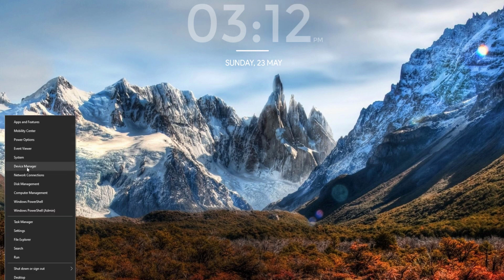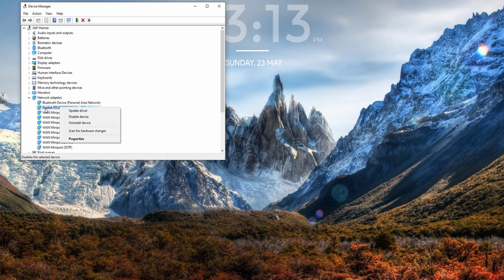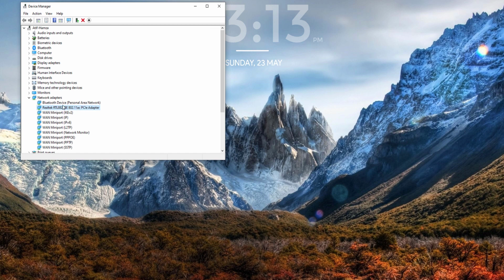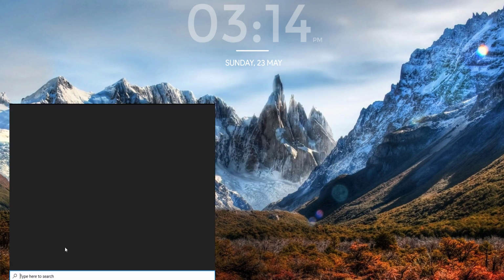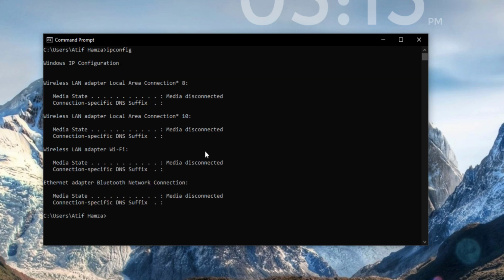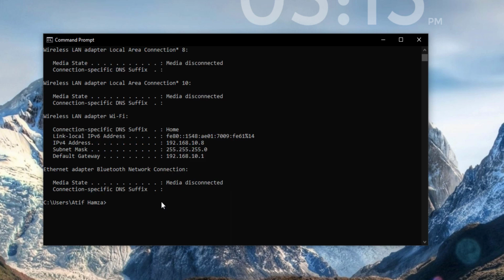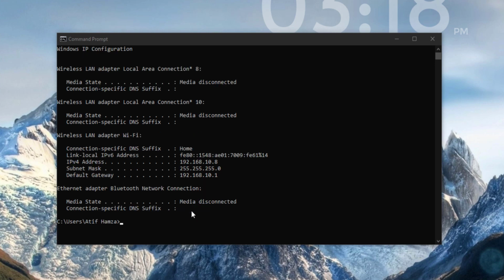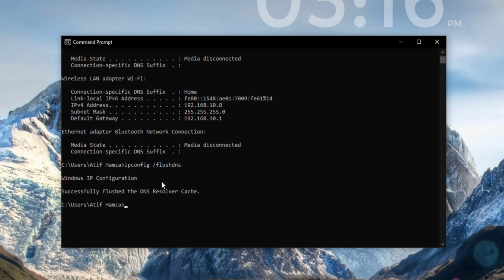How to troubleshoot wifi problems in Windows 10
In this video I am going to show you 3 ways that may help you diagnose internet connection of your PC through wifi. The problem can either be unconfigured IP address or bad driver or old driver. I have addressed multiple issues that can happen to wifi and also provided their solutions I hope these solutions work for you in your internet connection problem.
Commands for cmd:
ipconfig /release ipconfig /renew ipconfig /flushdns